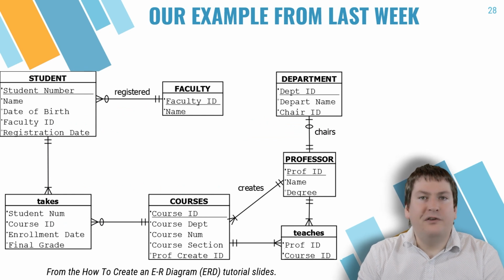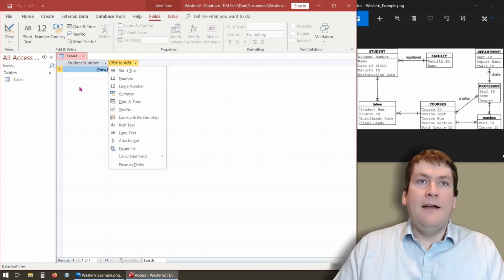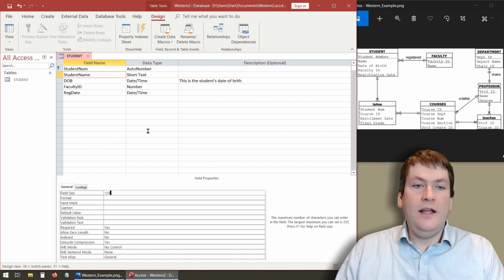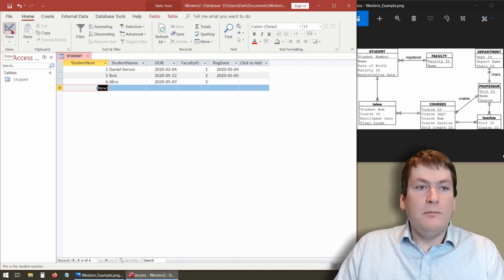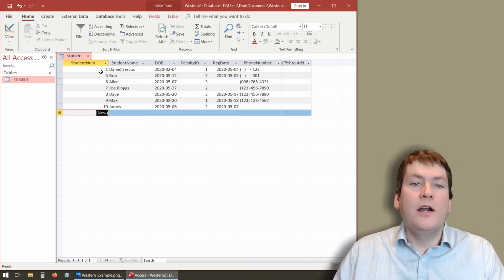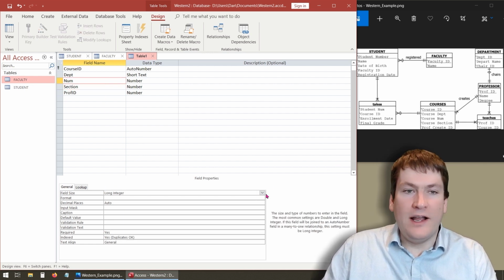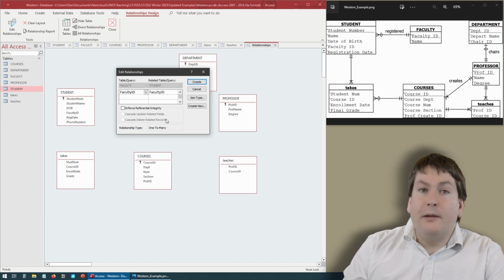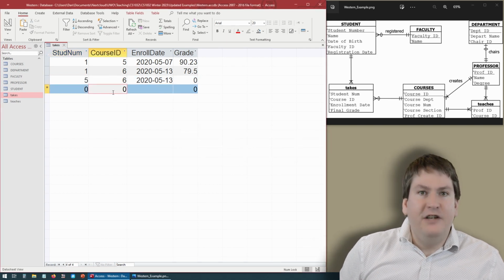CS1032: Microsoft Access: Going From an ERD to a Database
Chapters:
0:00:00 Introduction
0:00:50 How do I Build a Database?
0:01:45 University ERD Example
0:02:21 Steps for Transforming an ERD into a Database
0:03:07 Part 1: Microsoft Access Basics
0:03:24 Creating a New Access Database
0:05:12 Access GUI and Table Formatting Options
0:07:35 Getting Help (Access Documentation)
0:09:45 Table Tools and Data Sheet View
0:11:31 Part 2: Your First Table and Adding Fields
0:11:50 Translating Entities into Tables
0:12:21 Adding Fields (in Data Sheet View)
0:16:44 Field Data Types
0:18:27 Design View and Saving Tables
0:20:30 Field Descriptions
0:21:04 Field Properties
0:21:31 Required Property (Nullable)
0:22:05 Allow Zero Length
0:22:34 Indexed (Unique)
0:23:29 Field Size (for Text)
0:24:48 Field Size (for Numbers)
0:26:55 Decimal Places
0:28:29 Set/Change Primary Key
0:29:33 AutoNumber and Inputting Data
0:33:29 Default Values
0:35:31 Part 3: Format and Input Masks
0:35:47 Data Sheet View Navigation Bar
0:36:58 Input Masks (Phone Number Example)
0:43:10 Input Mask Wizard
0:45:31 Field Formats (with AutoNumber Example)
0:48:20 Field Formats (with Text Field Example)
0:49:26 List of Example Input Masks
0:49:59 Creating a New Table
0:50:50 Adding Fields and Setting Properties (in Design View)
0:52:41 Some Comments about AutoNumber
0:55:15 Adding the Remaining Tables
0:59:02 Creating Tables for Relationship Entities
1:04:32 Part 4: Relationships & Referential Integrity
1:05:19 Enforcing Referential Integrity
1:08:34 Dealing with the Error "The database engine could not lock the table..."
1:09:44 Dealing with the Error "...can't create this relationship and enforce referential integrity."
1:13:58 Dealing with the Error "Relationships must be on the same number of fields with the same data types"
1:15:17 Setting up more One-to-Many Relationships
1:15:38 Setting up a One-to-One Relationship
1:19:24 Outro